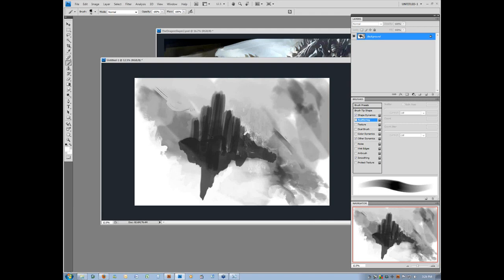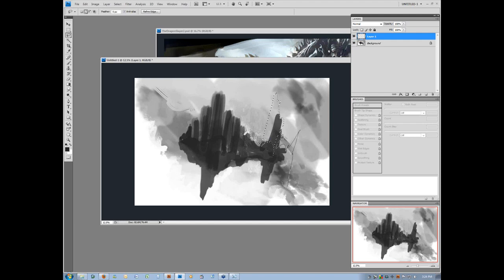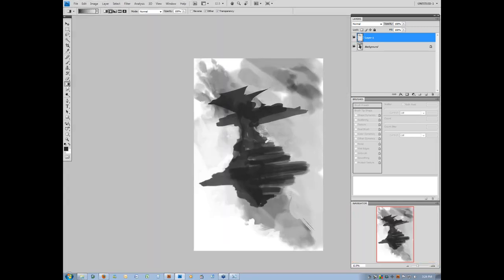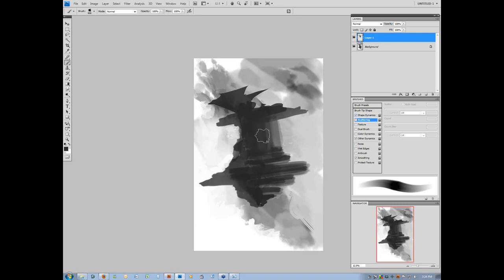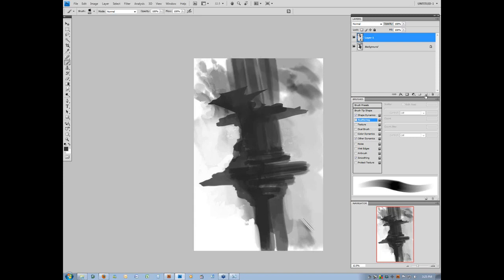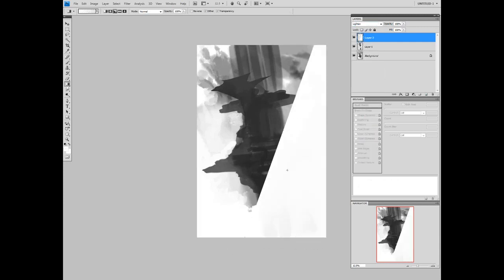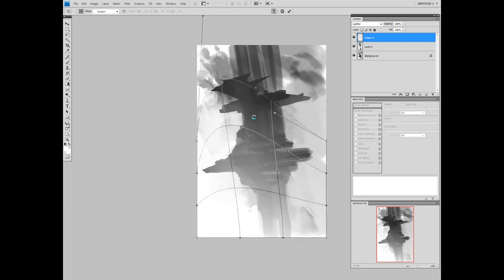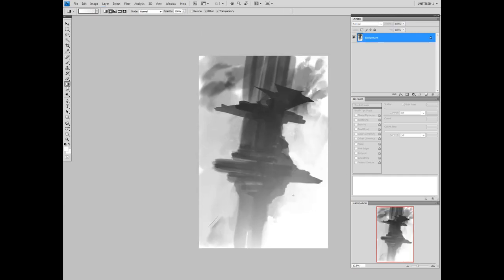CGMA | Q&A With Kekai Kotaki - Part 3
In this Live Q&A, KeKai Kotaki demonstrated his process for creating beautiful digital/fantasy art; using various techniques he picked up over the years. He also spoke about his experience as an illustrator and concept artist.